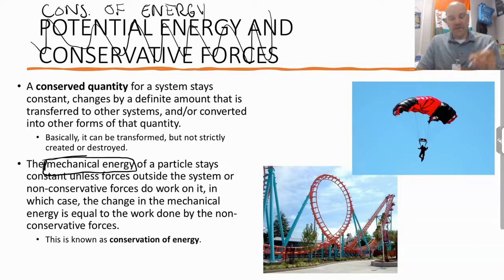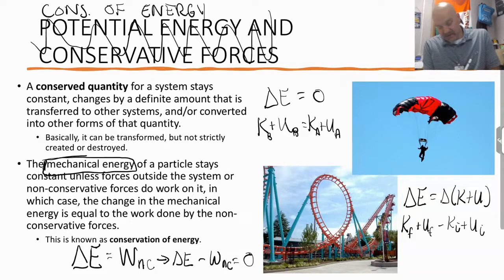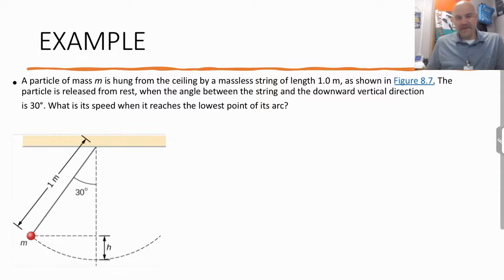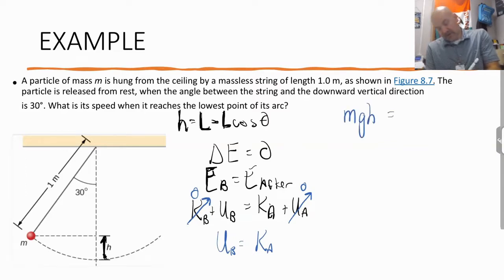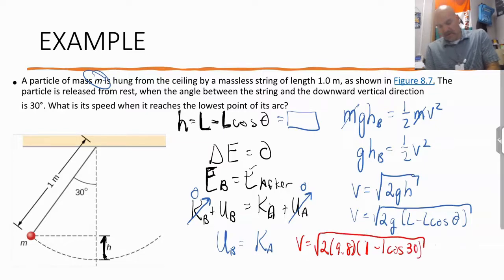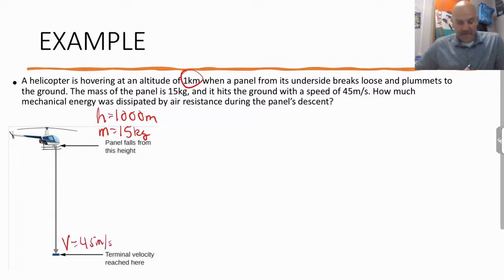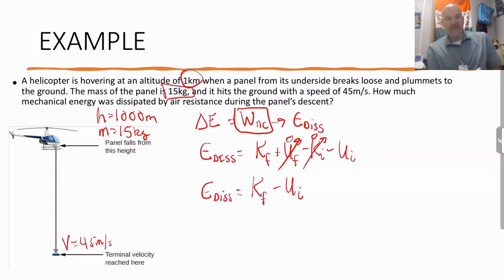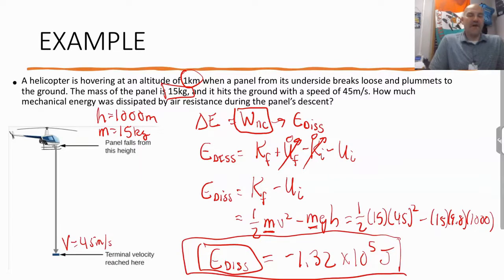AP Physics C - Unit 3M - Conservation of Energy